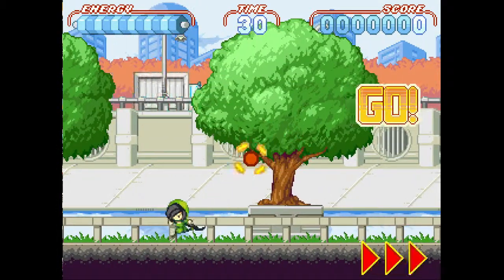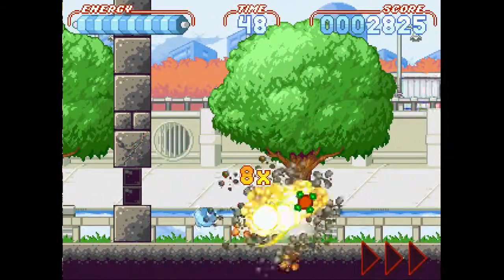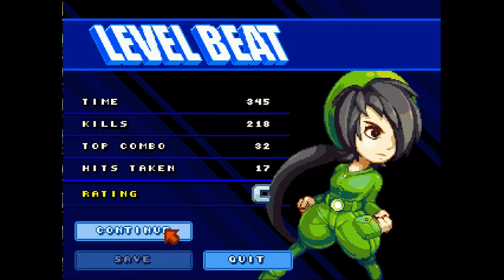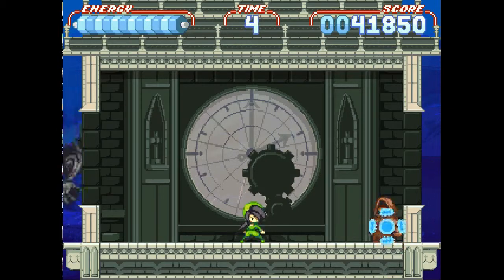QTC - Noitu Love 2